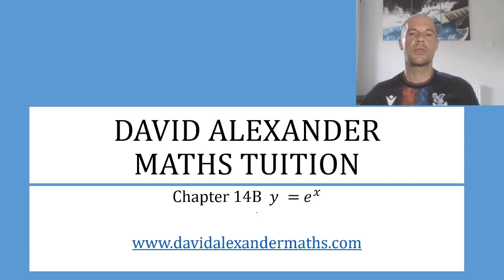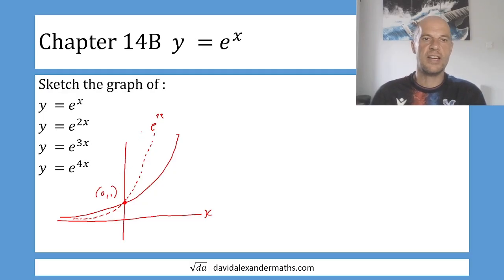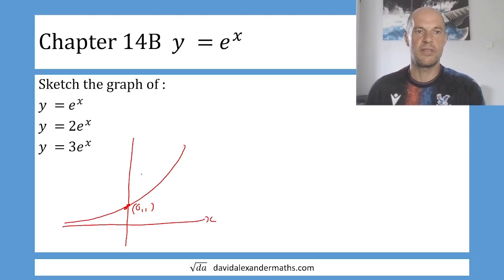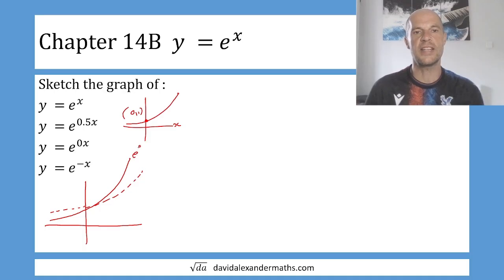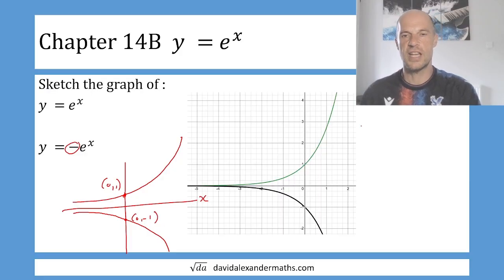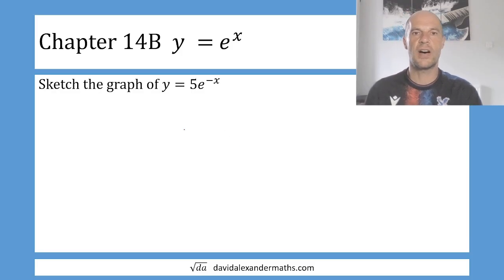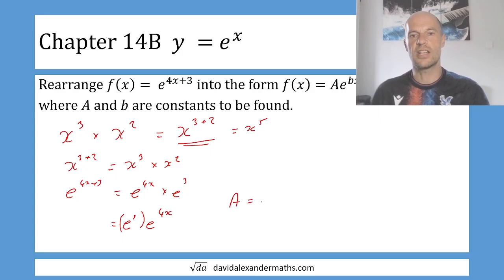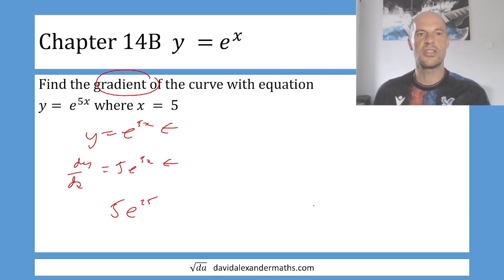Year 12 Maths Chapter 14B: y = e^x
This video should help you answer all the questions from the Pearson Edexcel AS level Mathematics book in chapter 14B.